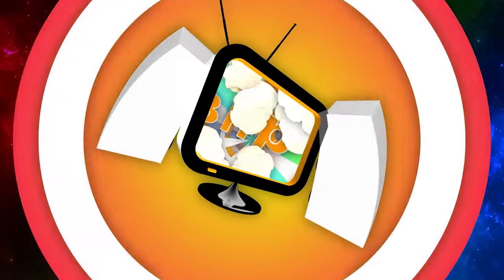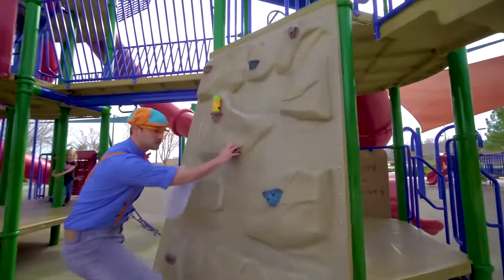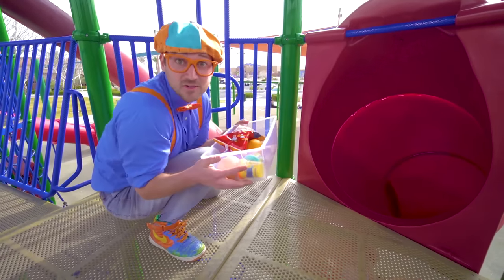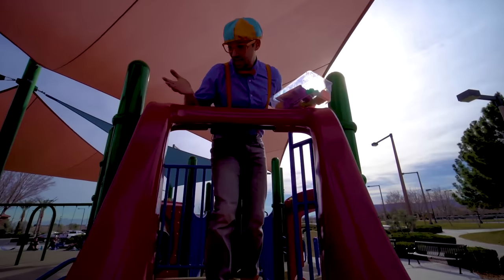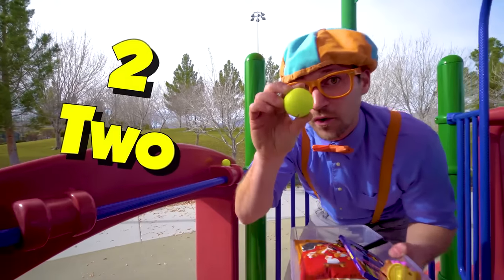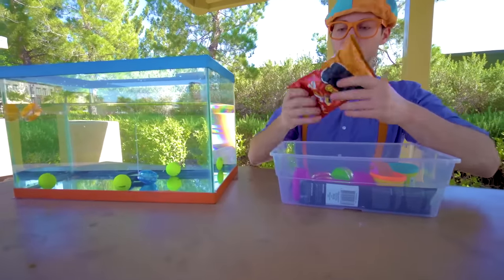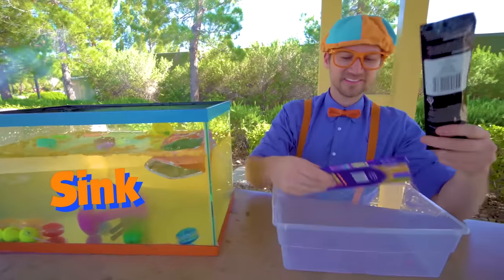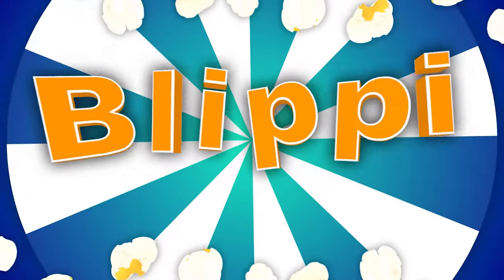Sink or Float with Blippi! | Fun Science Experiment for Kids | Educational Videos For Toddlers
Gather items with Blippi and play Sink of Float!

The best cartoons and nursery rhymes for kids. From brands: Little Baby Bum, Morphle, Go Buster, Om Nom, and more!